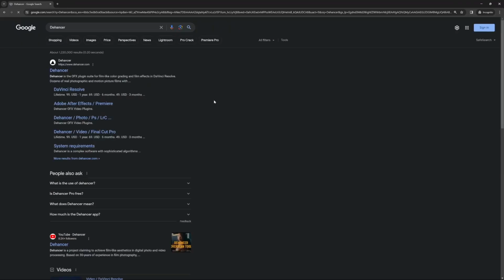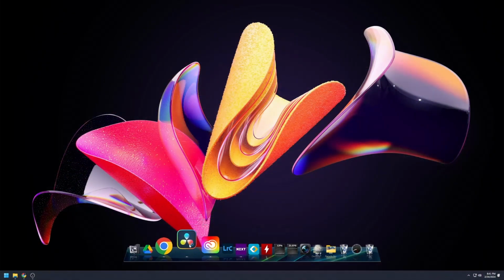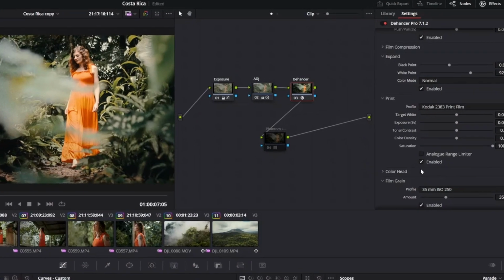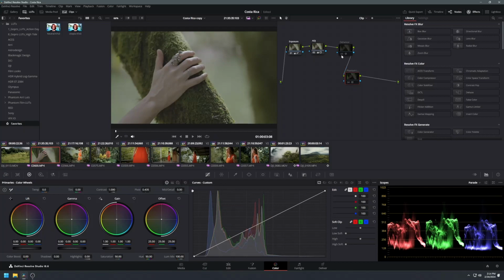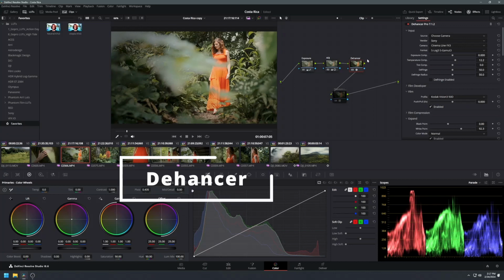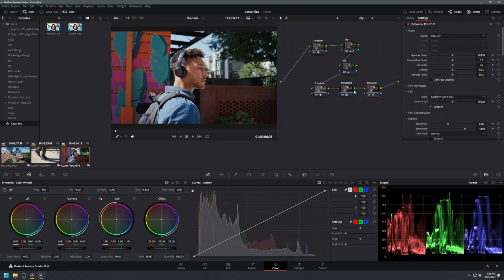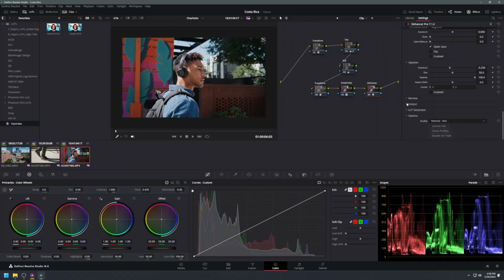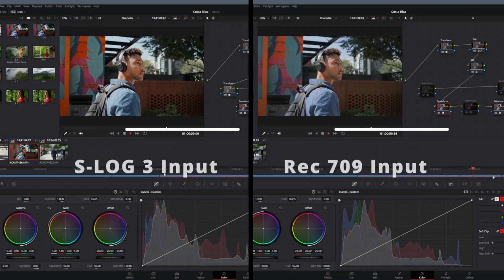The ultimate Film color grading tool for teams?! || Dehancer Film Emulation for Davinci Resolve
Hey everyone! Dive into our editing process with Dehancer for DaVinci Resolve. In this demo, we go over two of our color workflows and share valuable insights on how to maintain a consistent cinematic look across footage from different cameras.